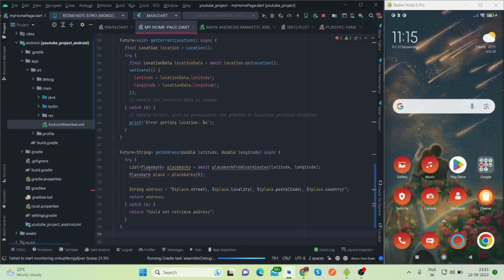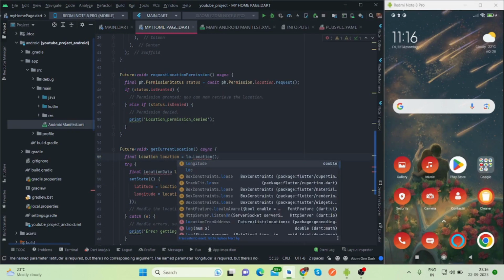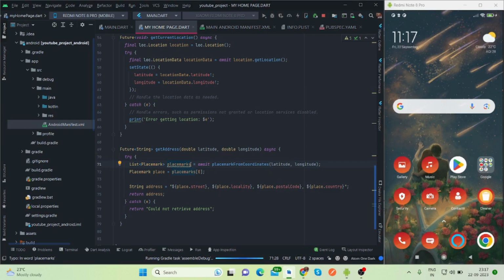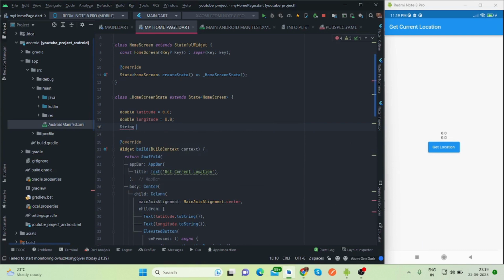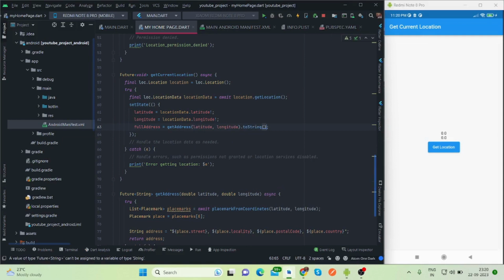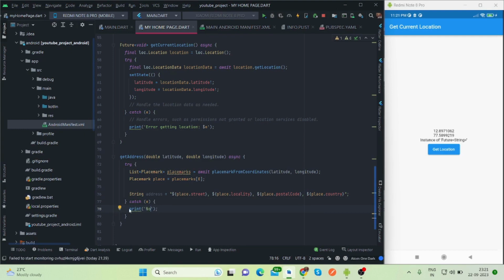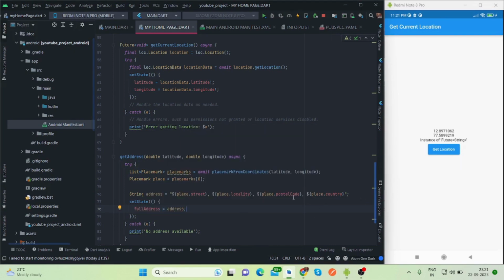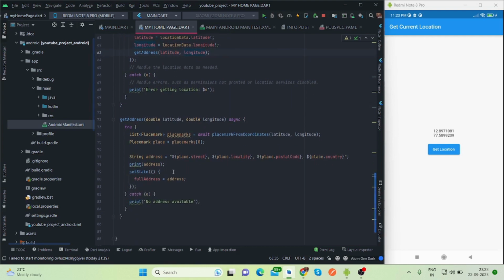How get full address location of the device using coordinates in Flutter.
Flutter - Get full address using latitude longitude coordinates in Flutter (Full address in Flutter). Flutter package of the week(geocoding)❤❤❤.

In this video I'll show how to print full current address of the device in flutter. You can simply copy paste my code into your flutter project to see the animation.